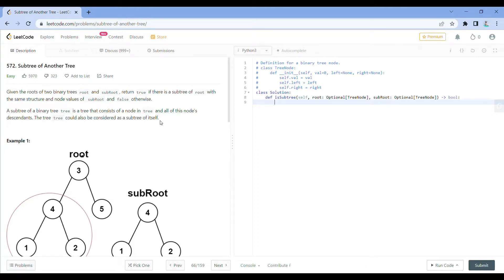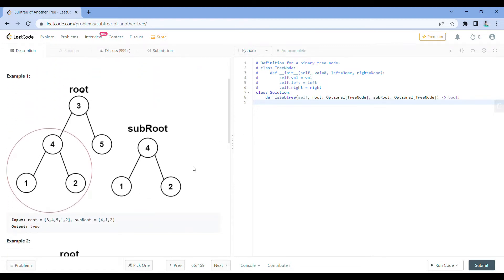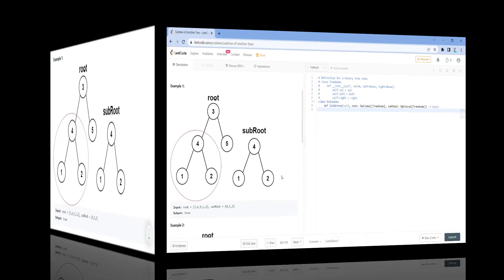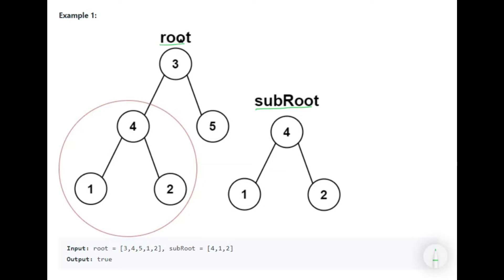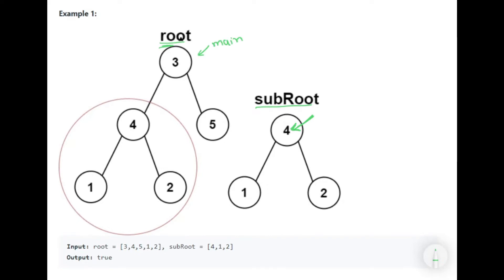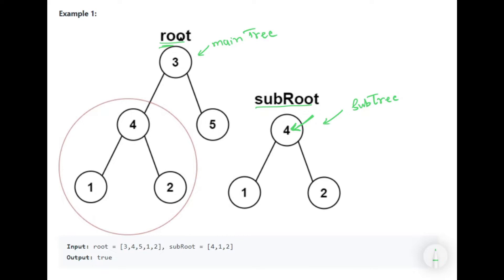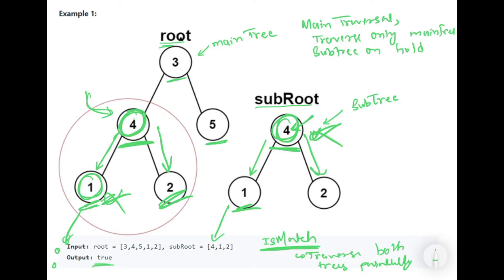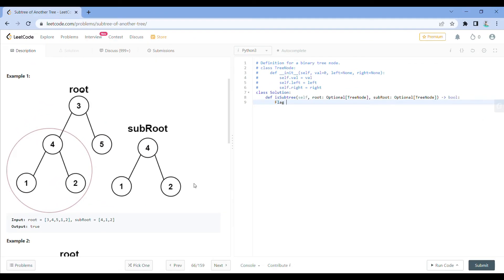Problem - Subtree of Another Tree | Binary Tree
This is a problem solving tutorial on tree data structure. The question is Subtree of Another Tree from leetcode, it is an easy tagged question with about 45% successful submissions. We will put are skills to test the question.